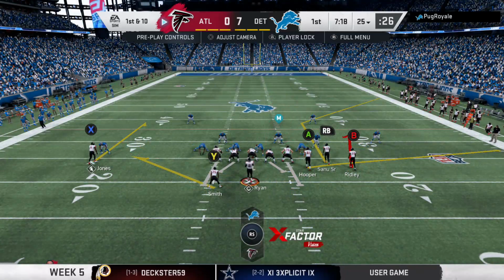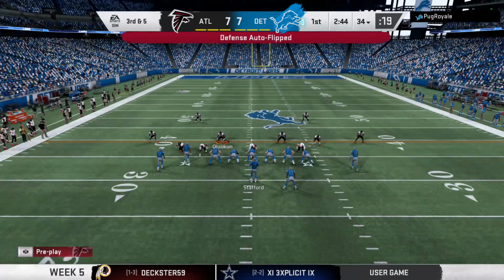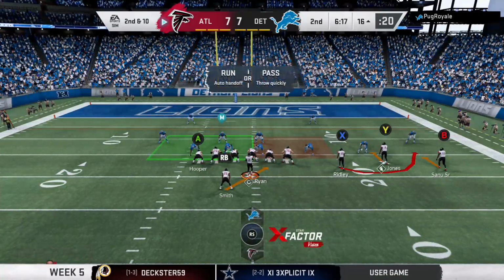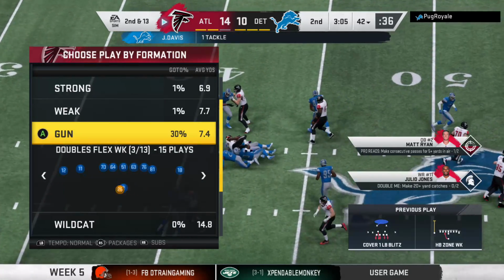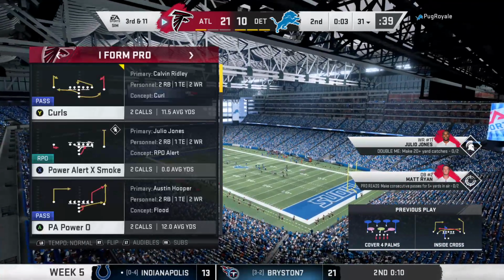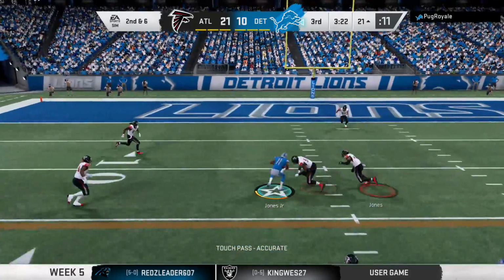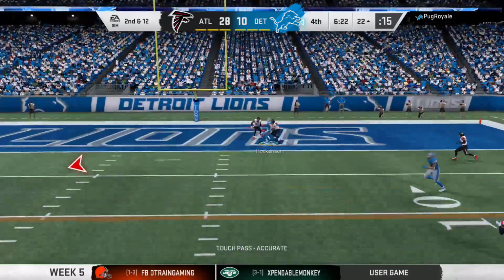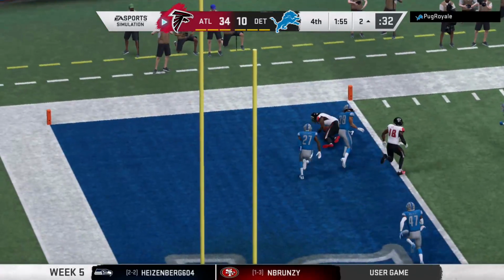GGL20 Falcons vs Lions